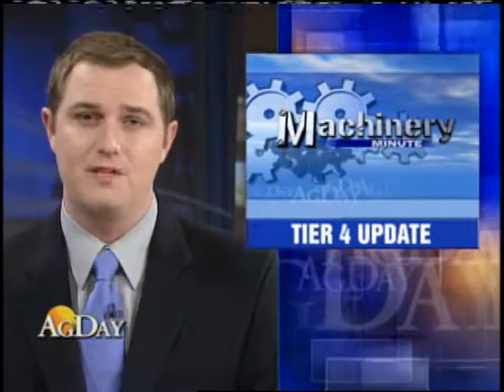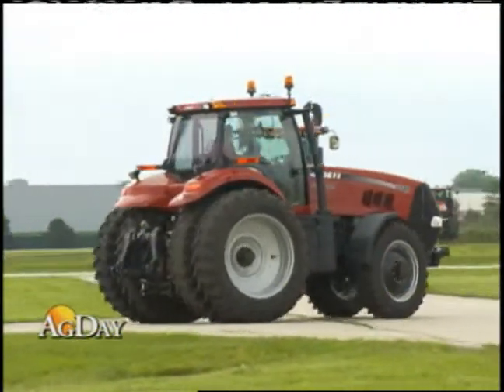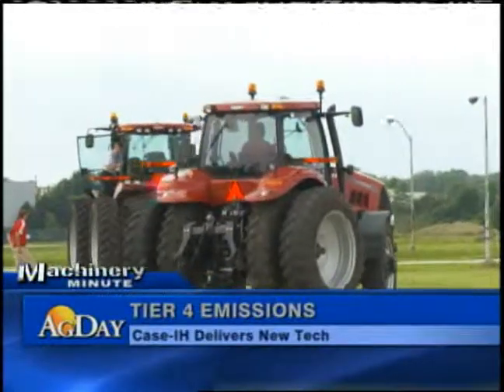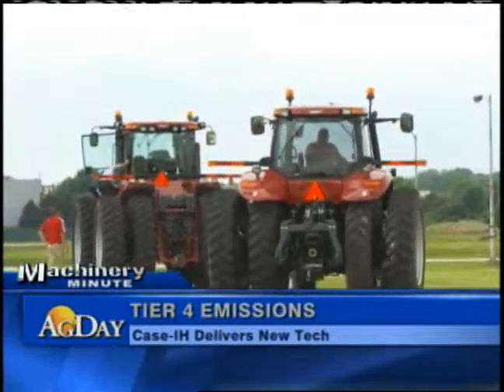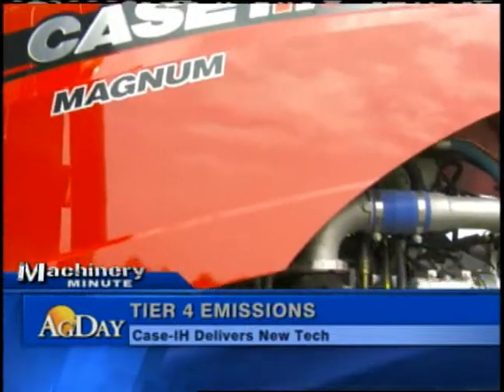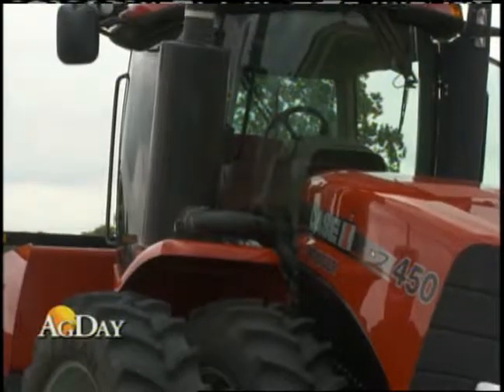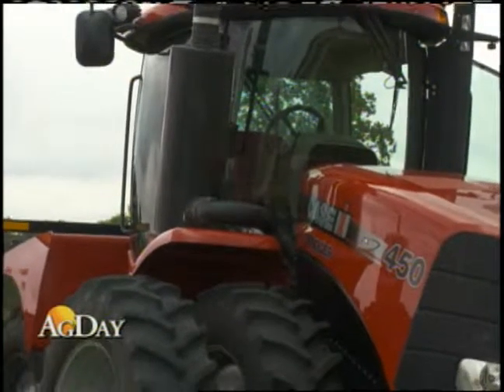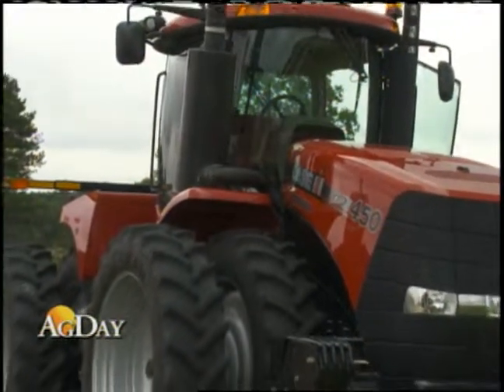Machinery Minute - First Tractor to Meet Tier 4 Emission Requirements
Case IH says it has shipped the world's first tractor meeting new Tier 4 emission requirements for farm equipment. It went to a row-crop producer in Ohio. Earlier this summer, AgDay got a sneak peak at the new line of Case tractors that uses the selective catalytic reduction technology, or SCR.